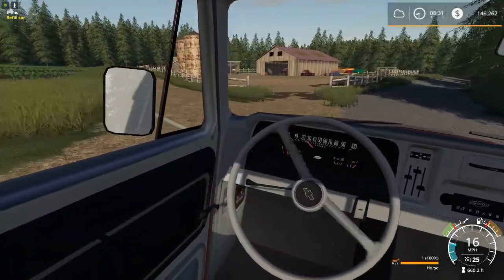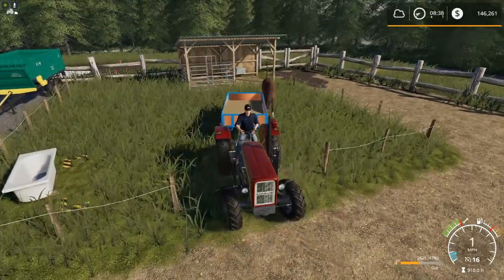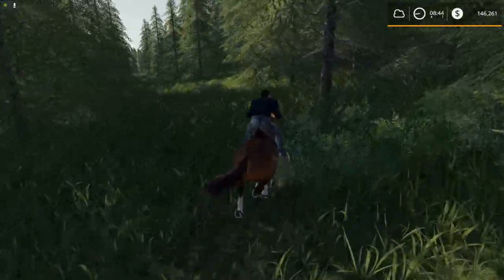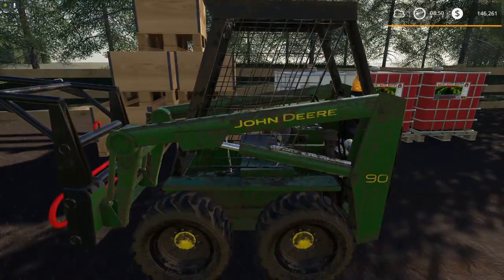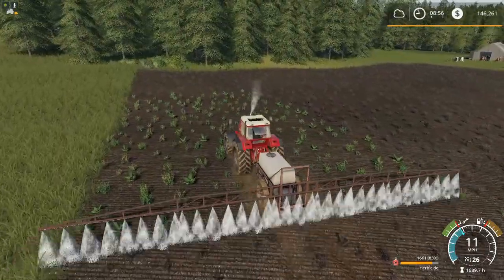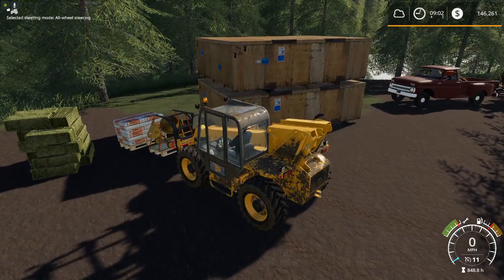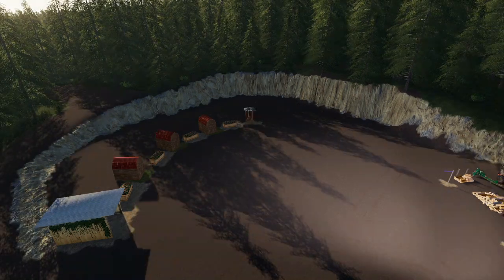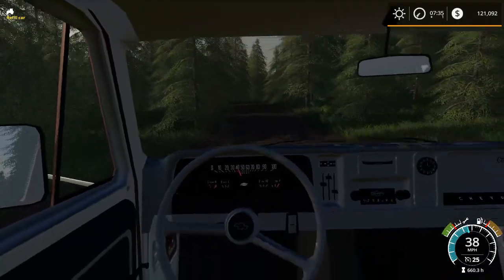OFF THE GRID EPISODE 25 - HORSE WITH NO NAME - Farming Simulator 19 Let's Play FS19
Apparently I bought some bad seed!  But, a trip to town to visit Chuck provides a solution, with my buddy Ed at the helm, of course.  I return to the homestead with a new companion, and bringing an old friend back once again.  Serious progress is made on the farm market as well.

This "OFF THE GRID" role-play series is , in part, my effort to showcase and applaud the mod makers who make smaller mods.  Mods that don't seem to get as much attention as the "big boys."